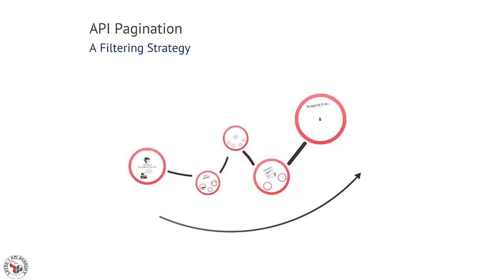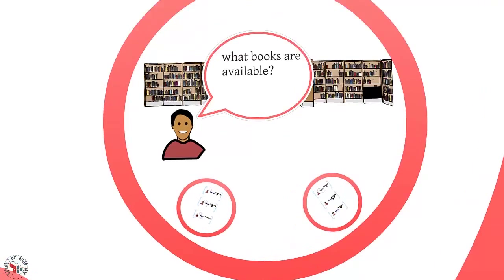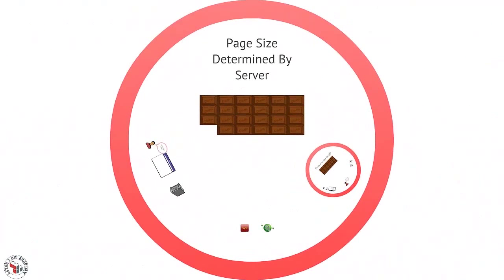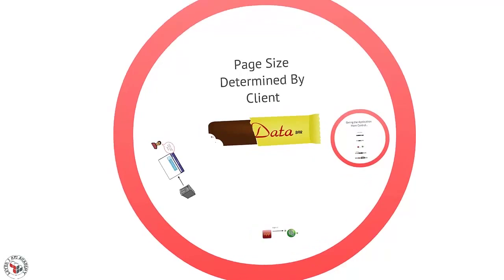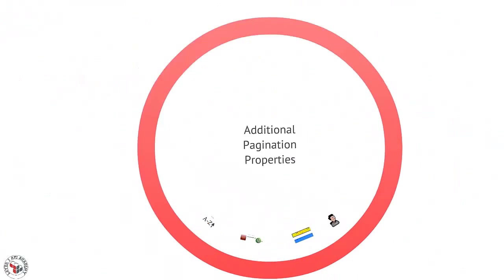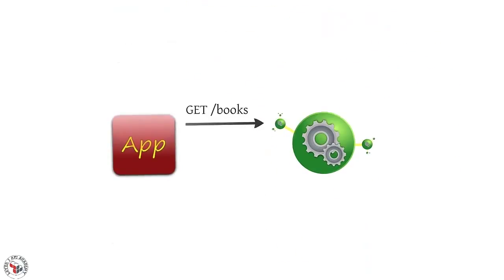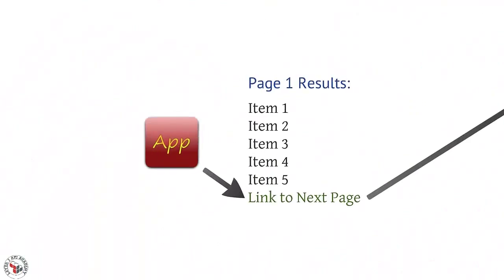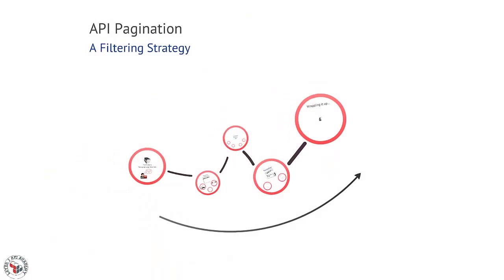API Academy: Use Pagination in Web API Design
A crash course on pagination and how to use it effectively in your web API design.